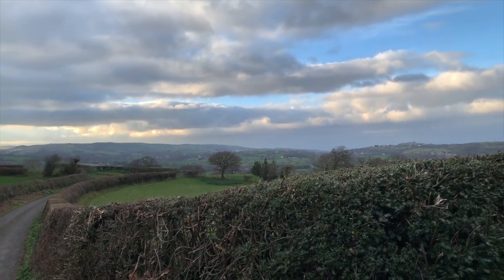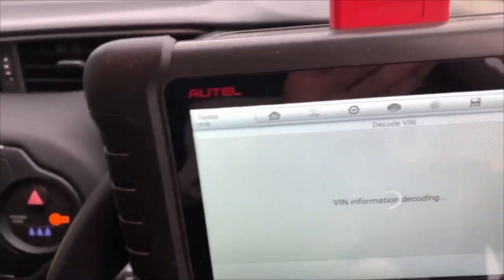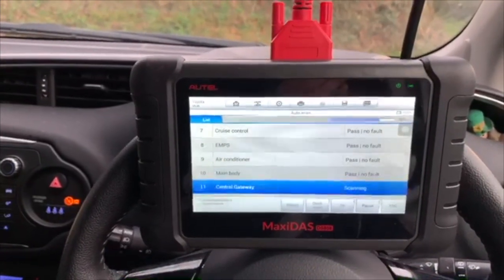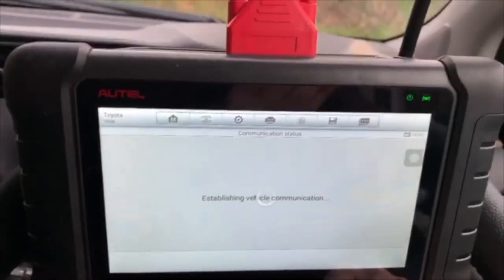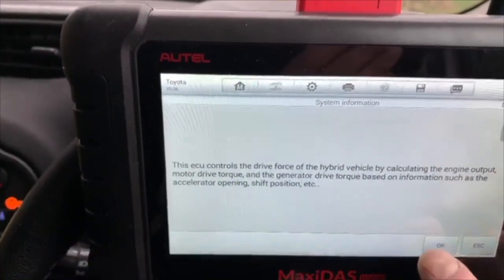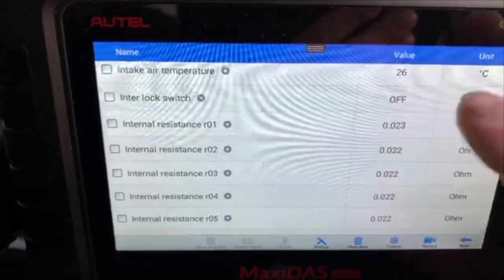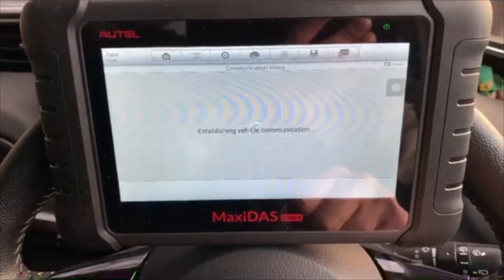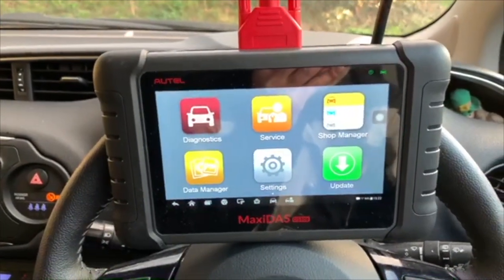Autel DS808 Toyota Yaris 2016 Hybrid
a little over view of my Autel DS808 on a Toyota Yaris Hybrid